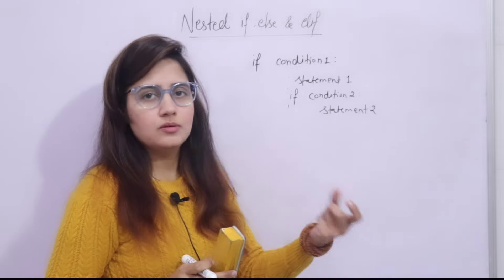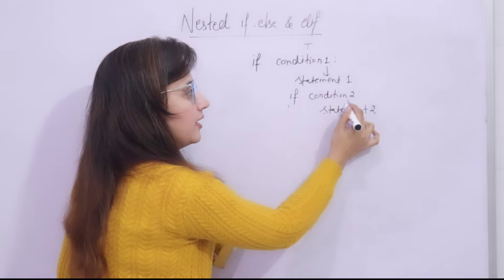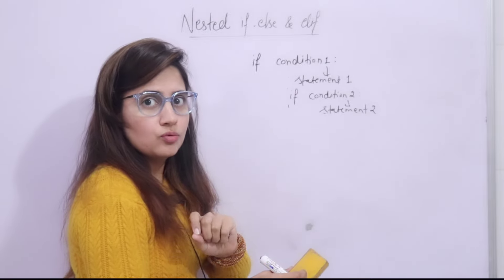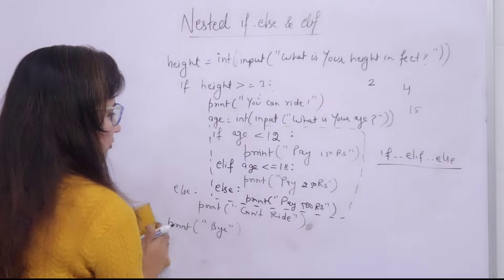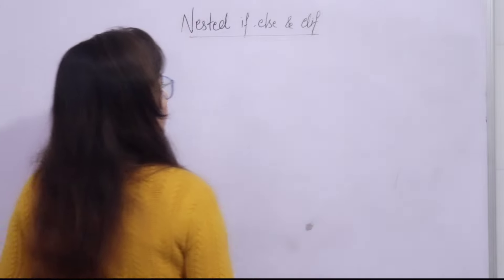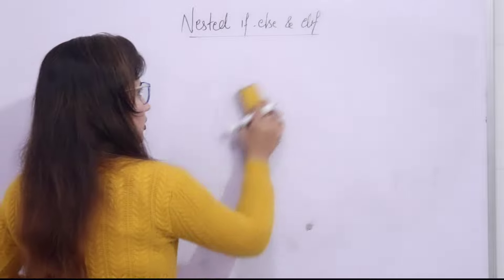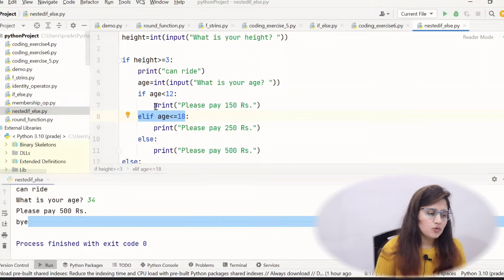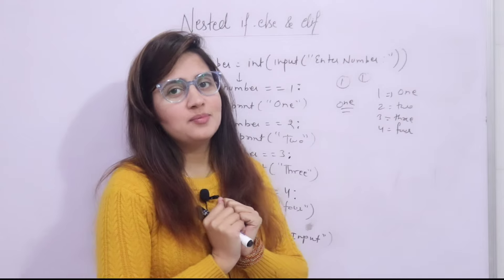Nested If Else & elif Statements in Python | Python Tutorials for Beginners